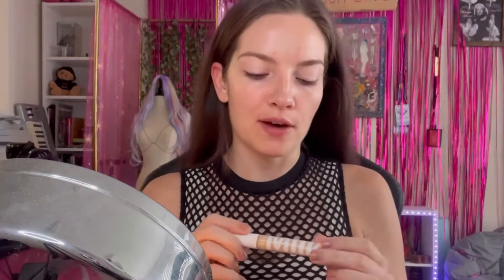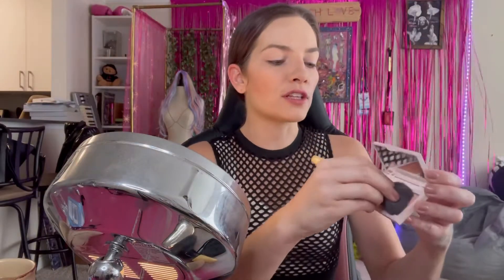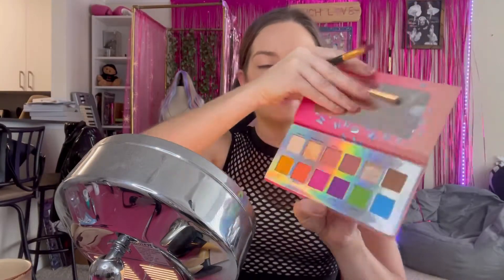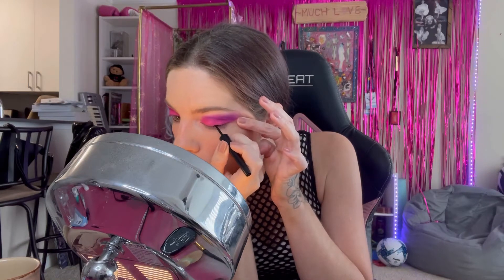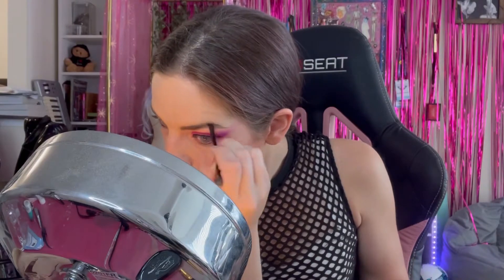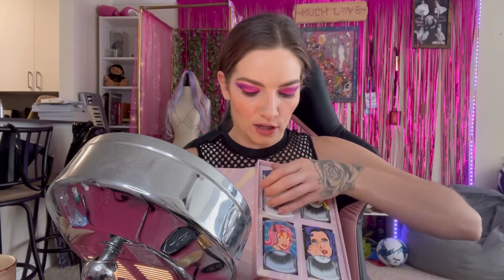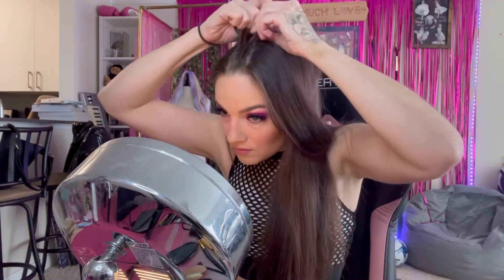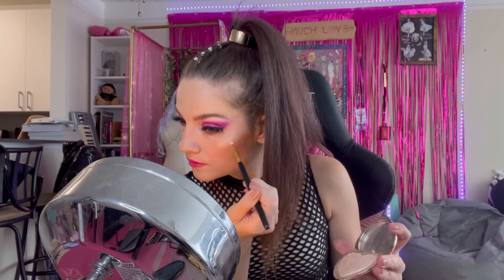Music Video Makeup Tutorial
Here it is! The hair & makeup look I put together for my music video for my song “Killin it”

This is the look from the LED light tunnel ⚡️

Products used:
Bam Glam Beauty (eyelashes)